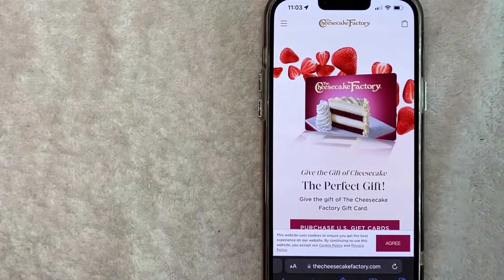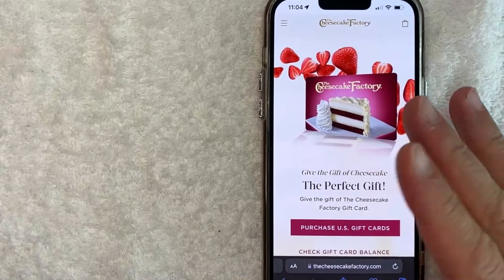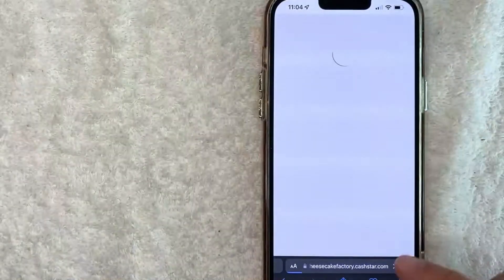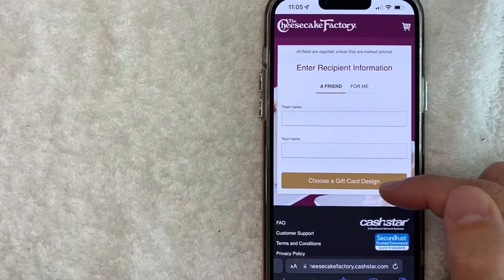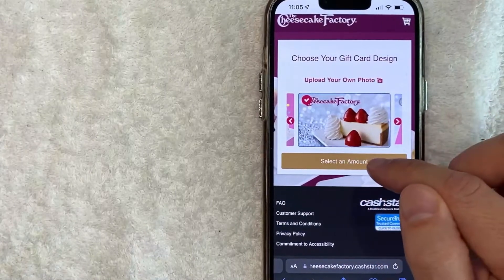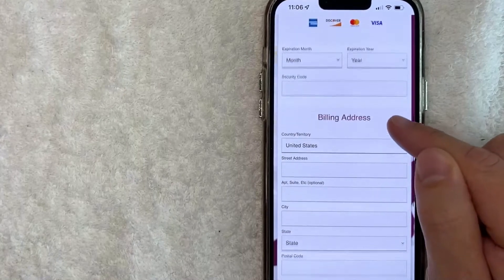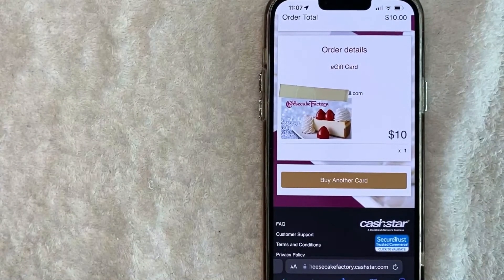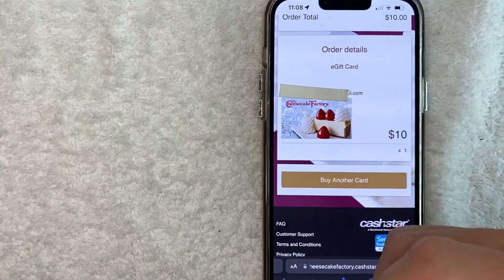✅ How To Buy Cheesecake Factory Gift Card Online 🔴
The Cheesecake Factory Incorporated is an American restaurant company and distributor of cheesecakes based in the United States. The company operates 220 full-service restaurants: 206 under The Cheesecake Factory brand, 13 under the Grand Lux Cafe brand, and one under the RockSugar Southeast Asian Kitchen brand. The Cheesecake Factory also operates two bakery production facilities—in Calabasas, California, and Rocky Mount, North Carolina—and licenses two bakery-based menus for other food service operators under The Cheesecake Factory Bakery Cafe marque. Its cheesecakes and other baked goods can also be found in the cafes of many Barnes & Noble stores.